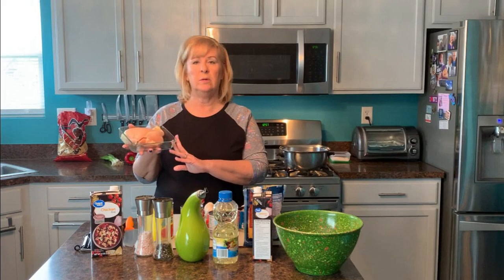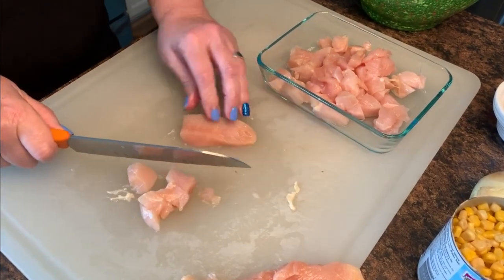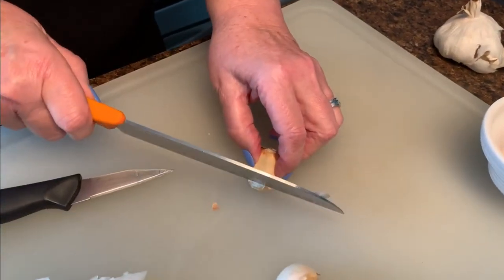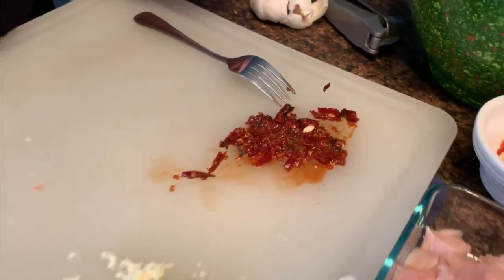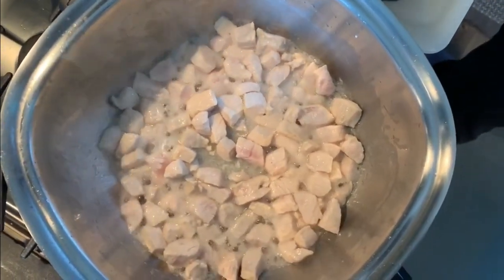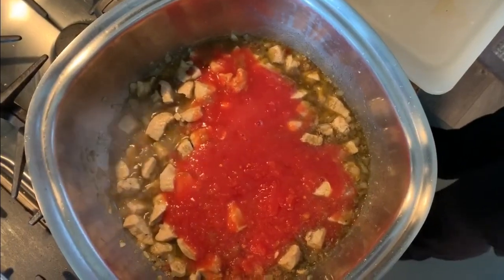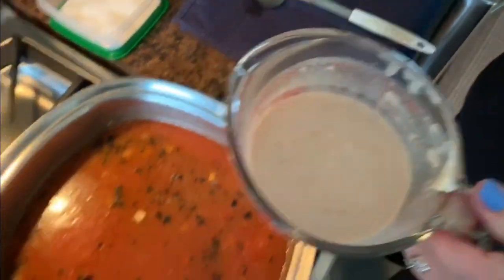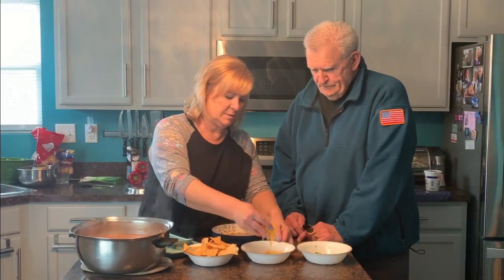5) Chicken Tortilla Soup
I'm sharing with you the secrets to a DELICIOUS SMOKY Chicken Tortilla Soup that you will want to make over and over again. Your family and friends will give you Rave Reviews for this one!